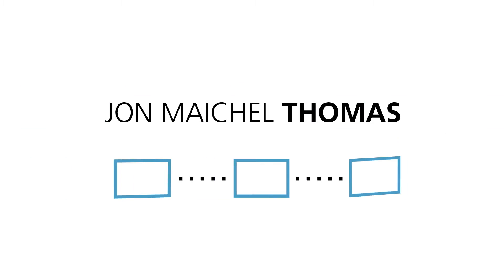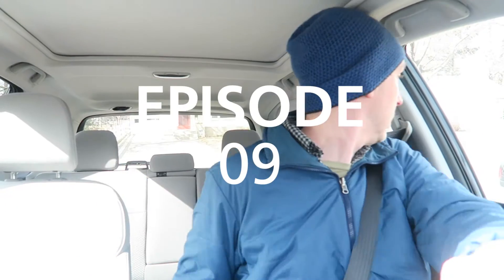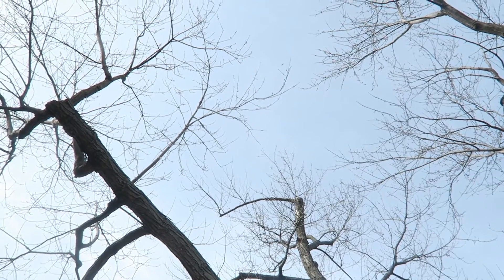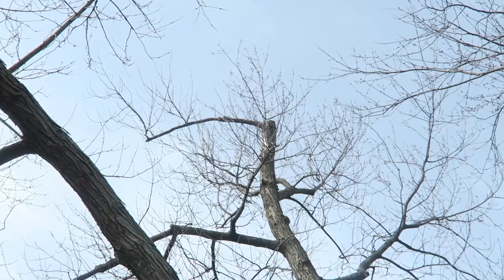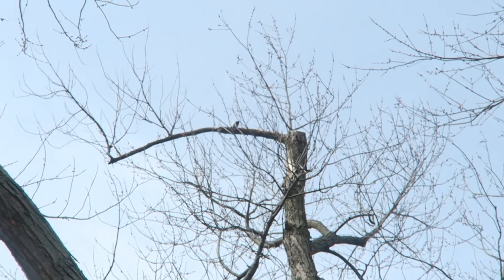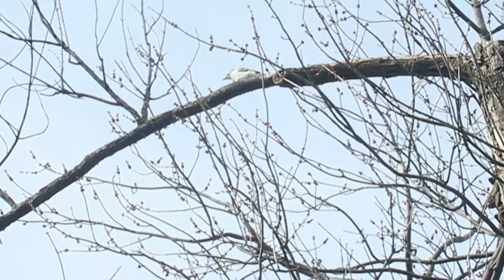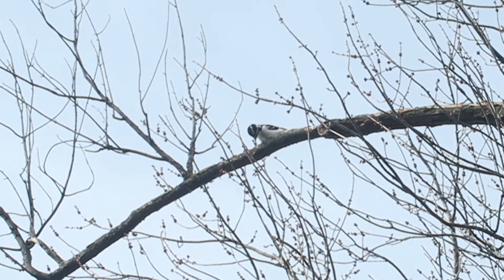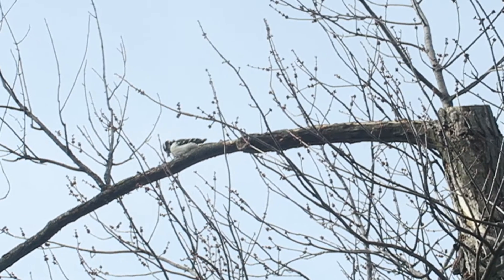Give me an M for Meetings | DailyJon 09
Today I took meetings and visited MNFX to check in on the baseball cap progress.

& Thomas Fay